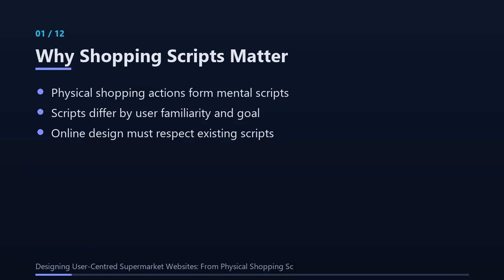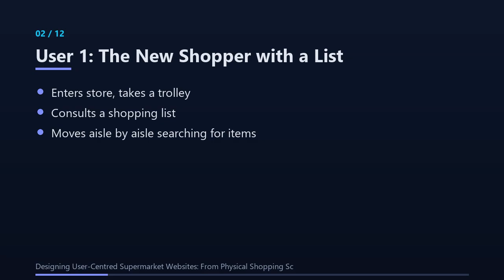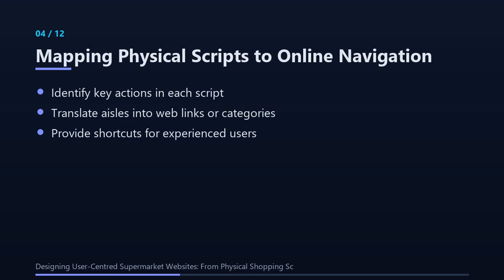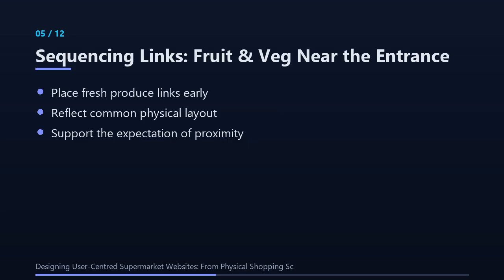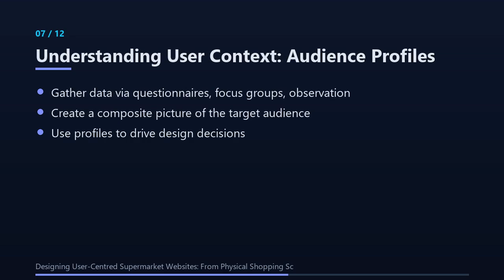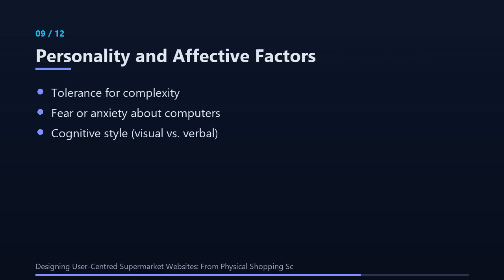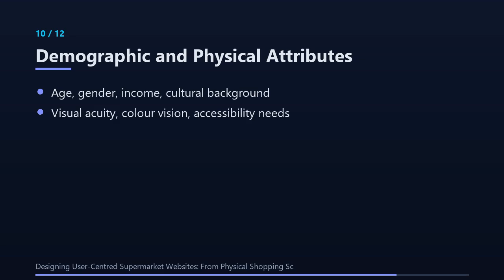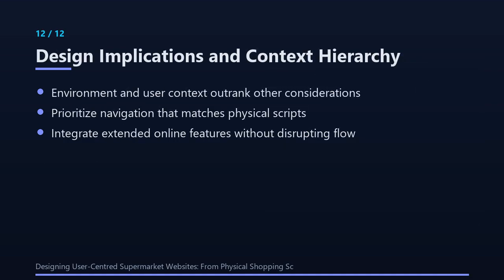Designing User‑Centred Supermarket Websites Part 4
Designing User‑Centred Supermarket Websites: From Physical Shopping Scripts to Online Experience — Part 4